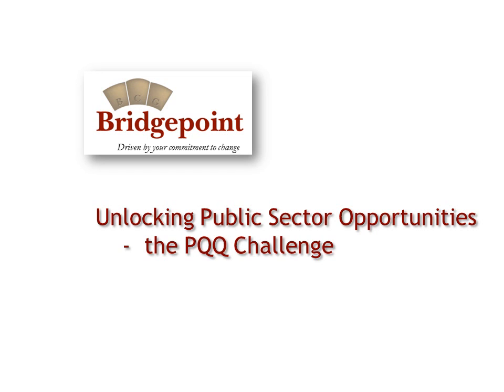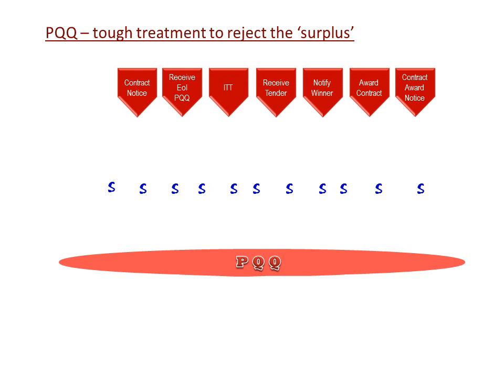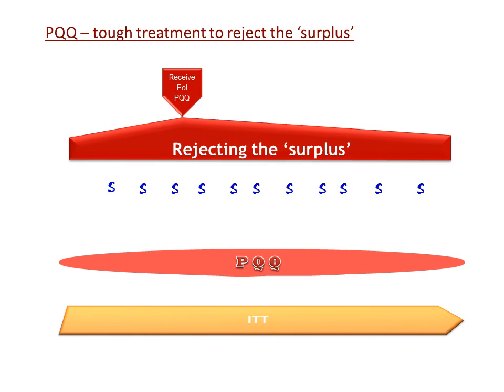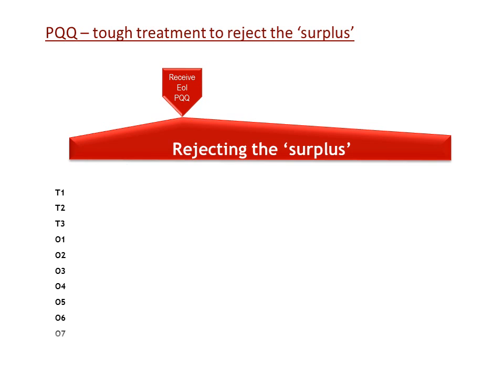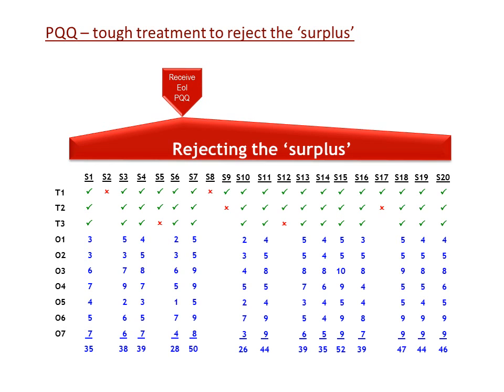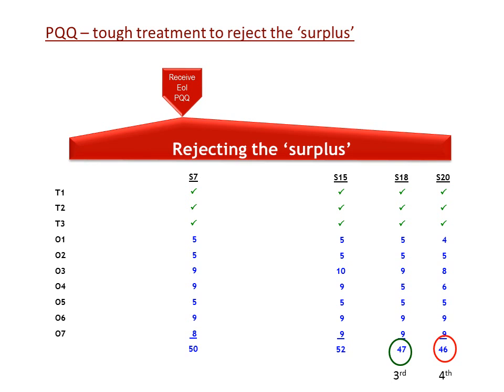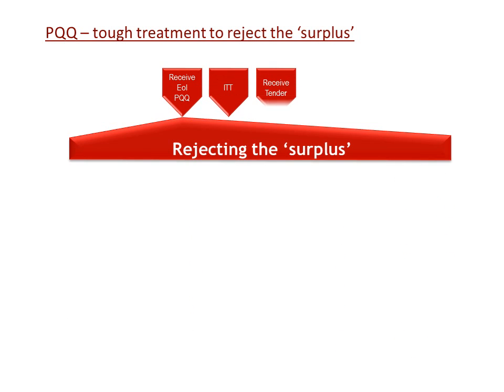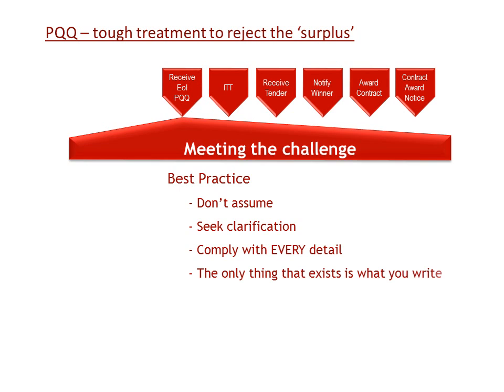How to win PQQs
How buyers decide who they want to bid for contracts - are you worthy?